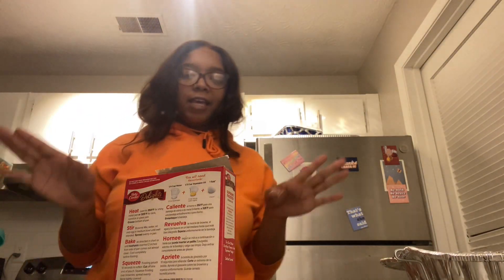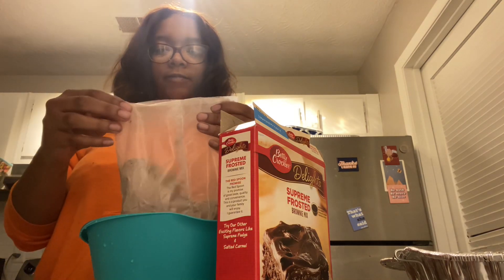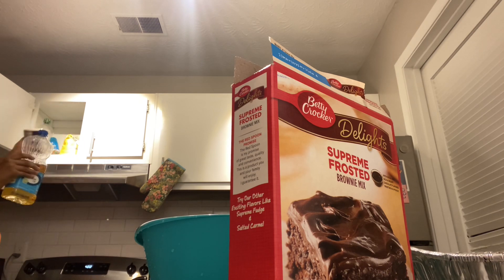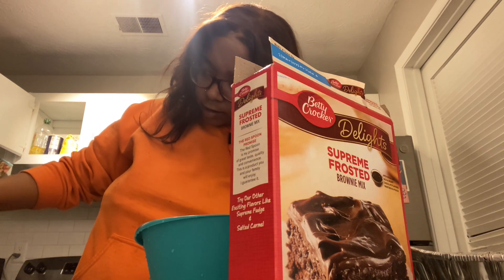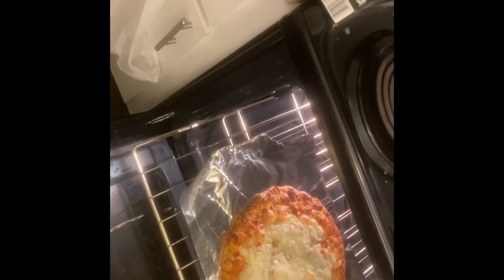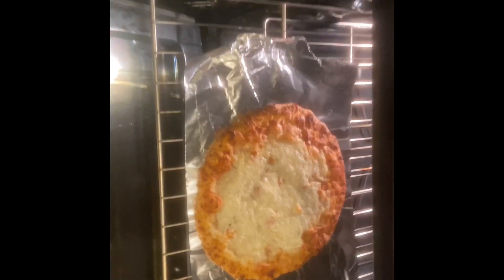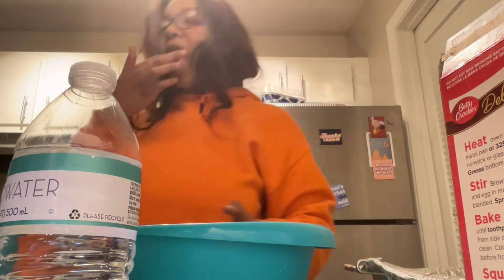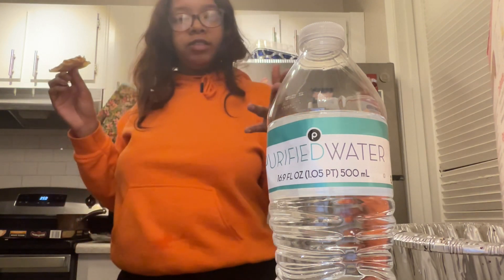VLOGMAS DAY 4 : LETS MAKE FUDGE BROWNIES & NOT FAIL!!!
Every time I make brownies they always come out hard but these are perfect they remind me of the cosmic brownies. I’m just getting good with these videos so by the 5th one the description is going to be on point .